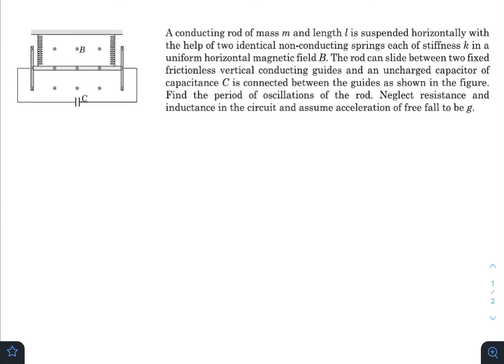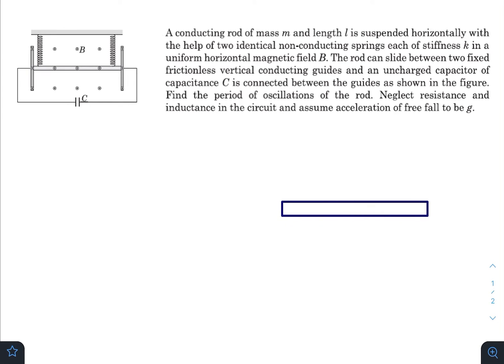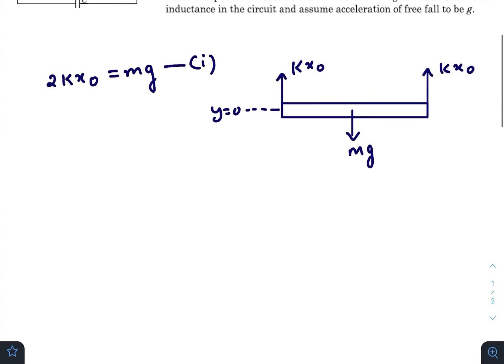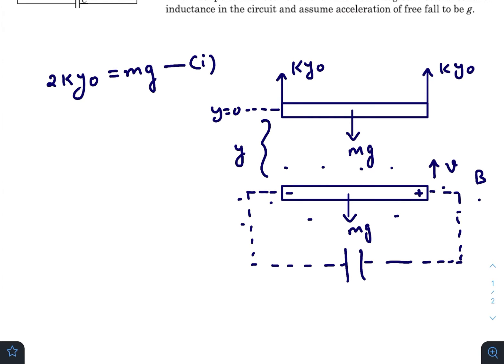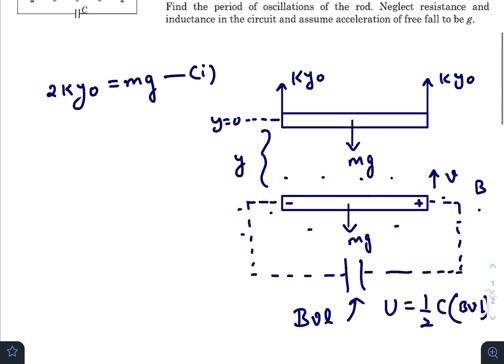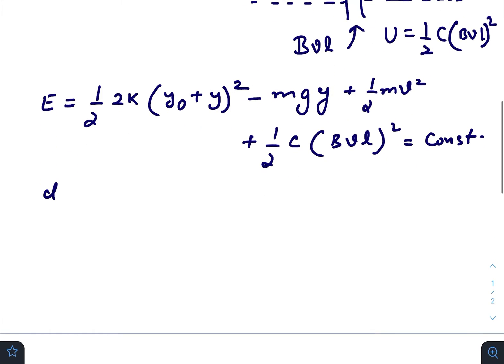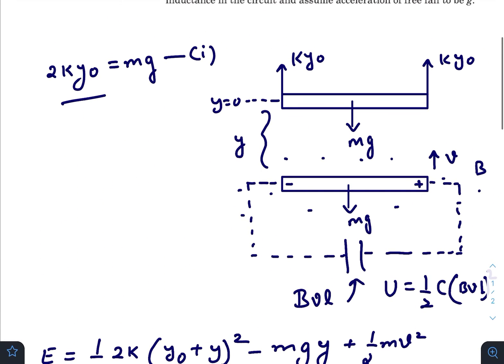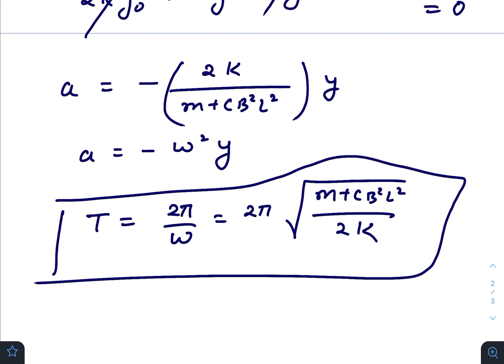Pathfinder for Olympiad and JEE Advanced, Page - 15.10, Q - 17